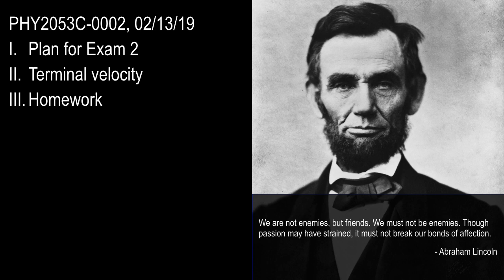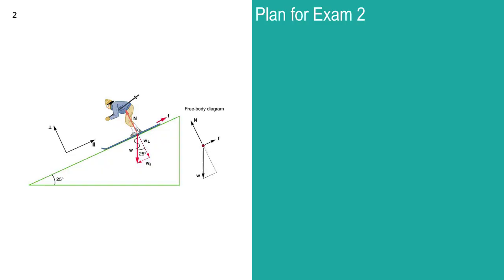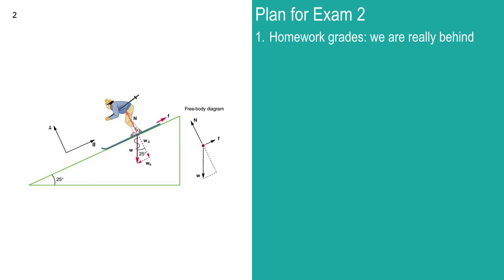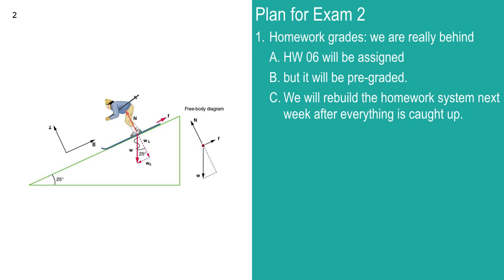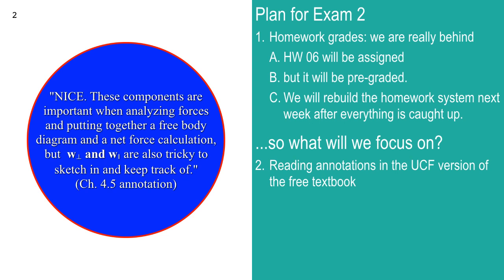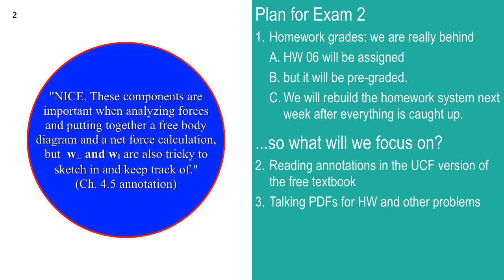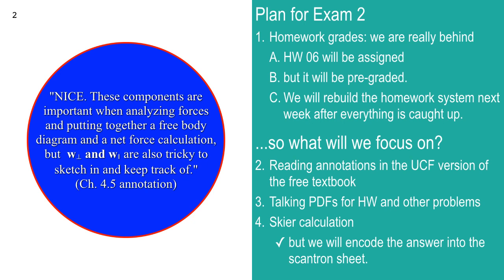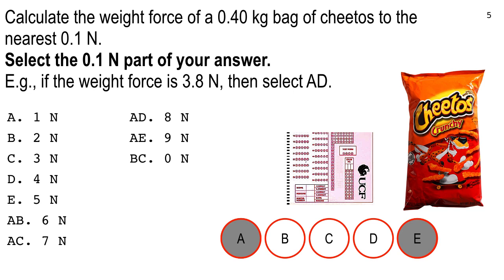Lecture 16, Feb. 13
Exam 2 re-plan; terminal velocity